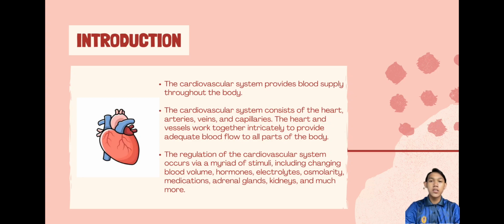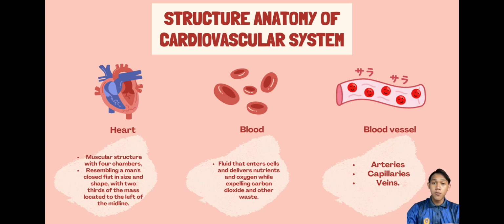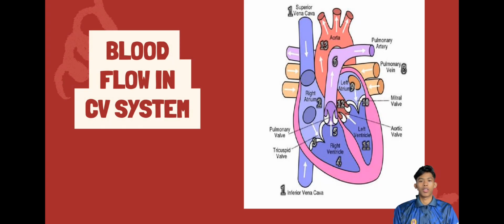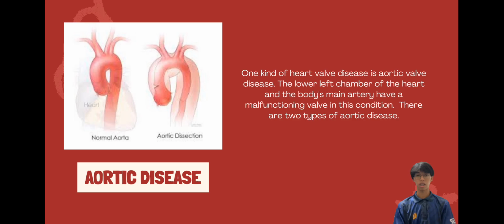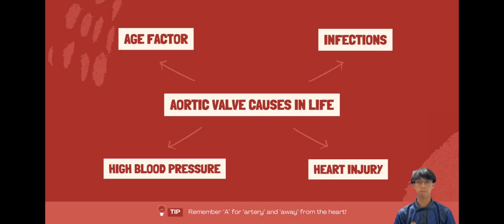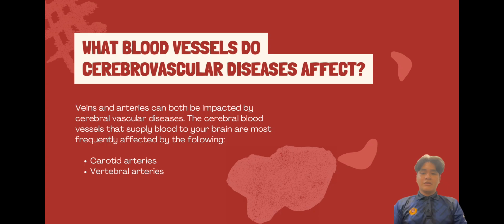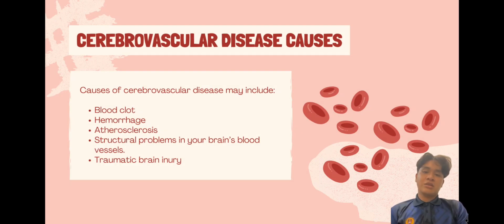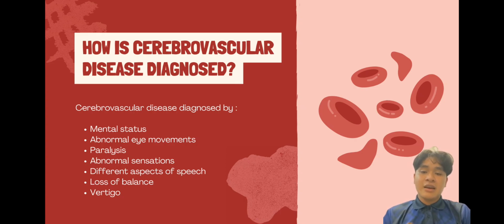SPS135 - INTRODUCTION TO KINESIOLOGY : CARDIOVASCULAR SYSTEM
GROUP MEMBERS:
HARIS FIRDAUS BIN MOHD ZAIDI (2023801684)
MUHAMMAD SUFI IQBAL BIN MOHD NOR (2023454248)
MUHAMMAD AIMAN FIRDAUS BIN MOHD KHAIRI (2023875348)
MUHAMMAD ADAM REDZUAN BIN MOHD ASRI (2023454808)